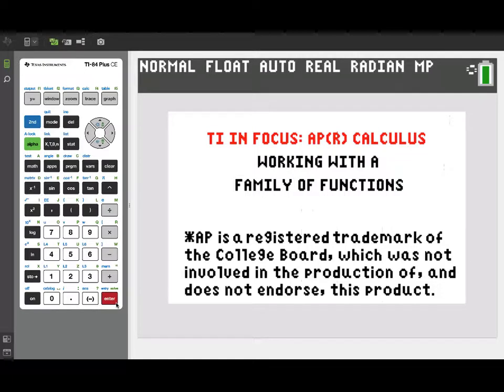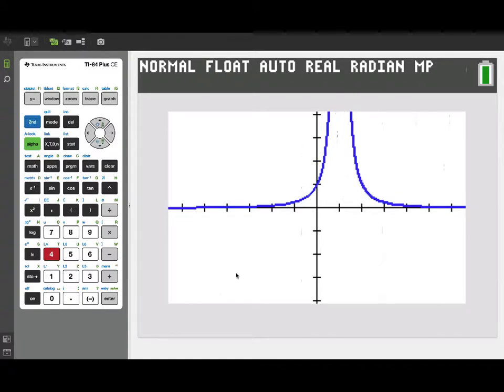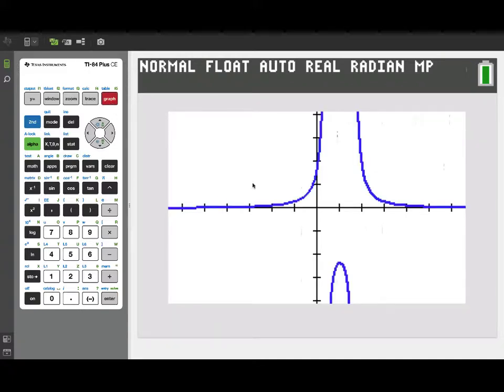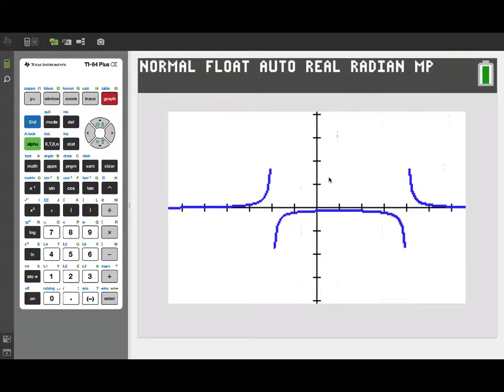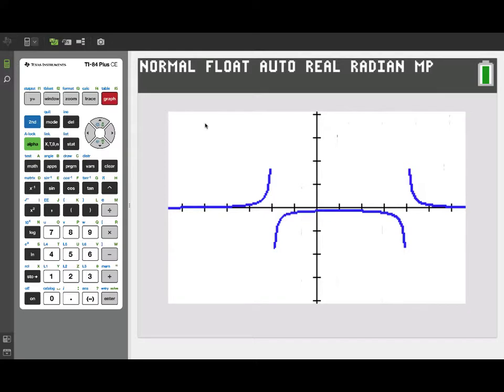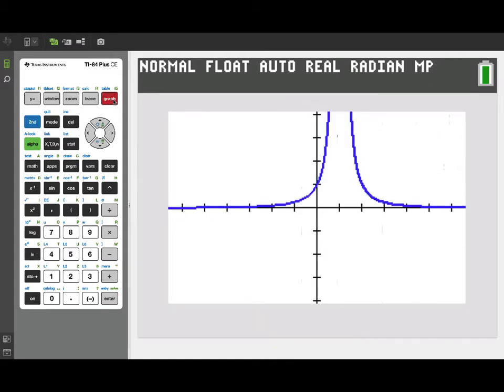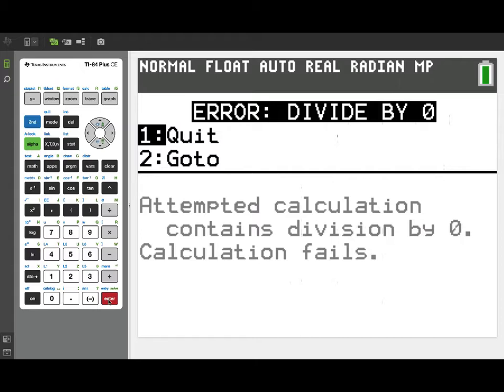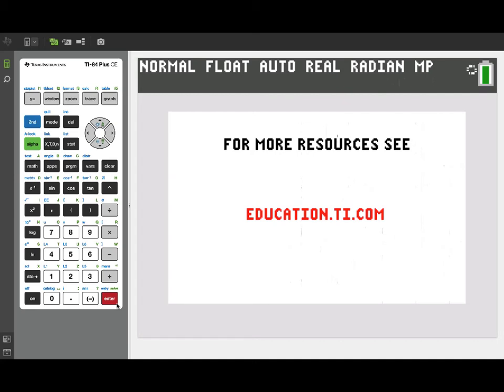Working with Families of Functions on the TI-84 Plus CE Graphing Calculator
Learn how to perform specific operations and calculations related to functions on the TI-84 Plus CE graphing calculator.